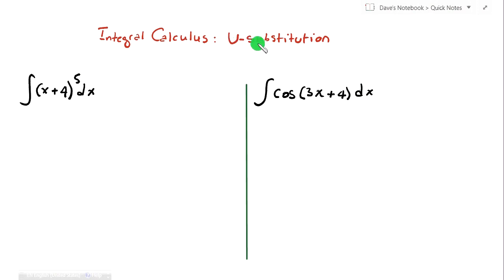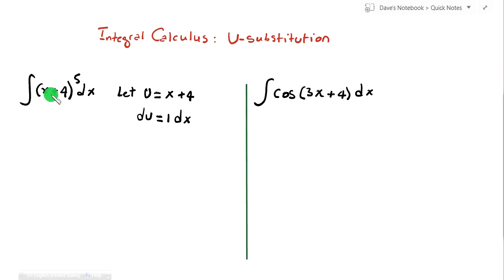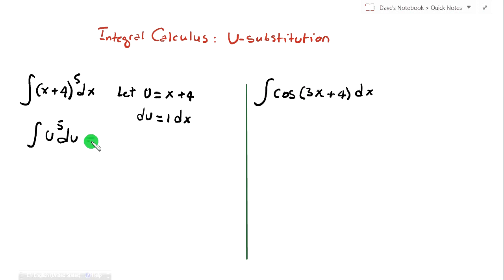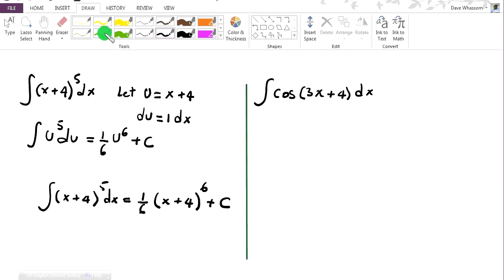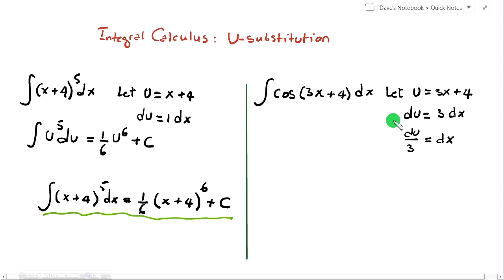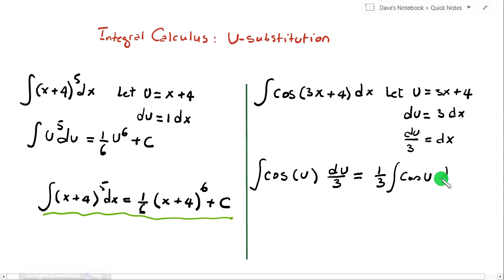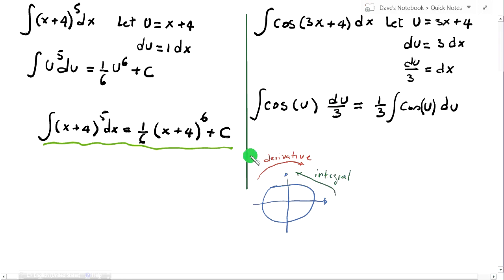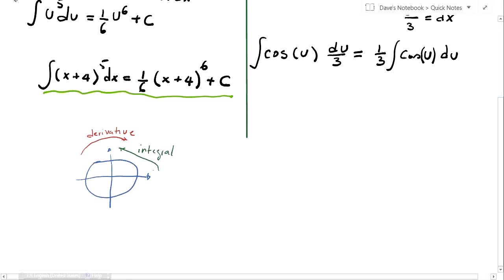Integral Calculus II: U - Substitution by Changing Variables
This video shows how to integrate a function by using the U - Substitution to changing Variables